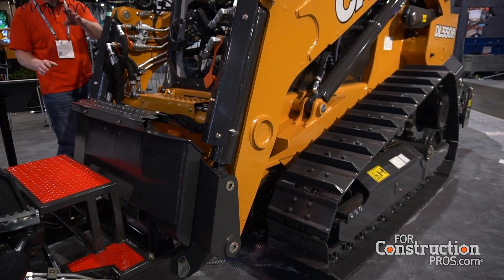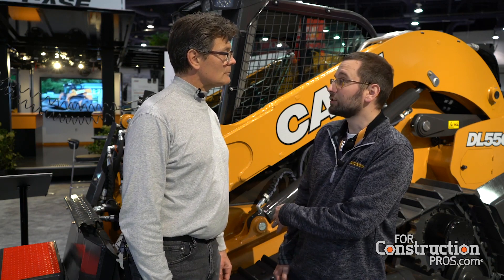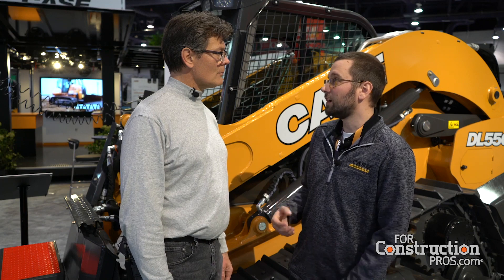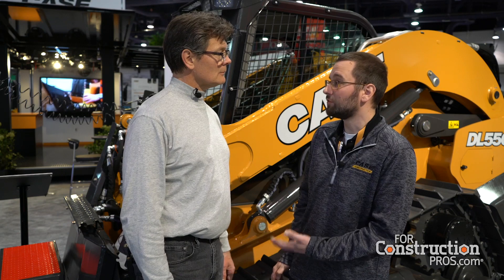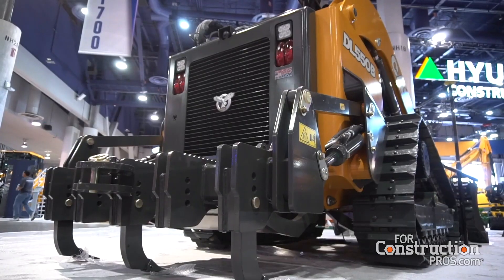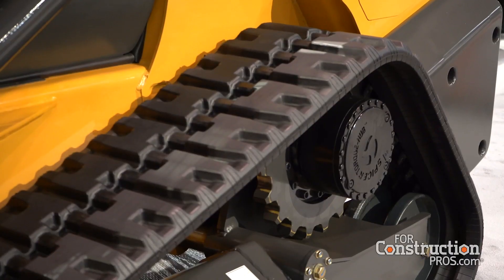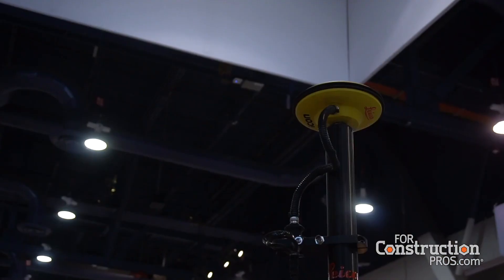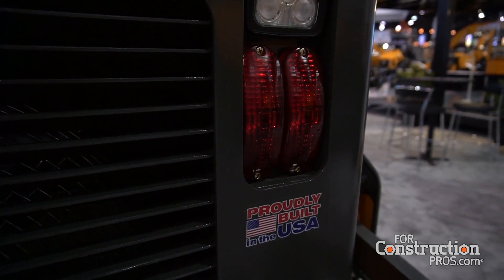Case Taking Orders for Minotaur Compact Dozer/Loader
Dozer blade is pinned to the 114 hp DL550B Minotaur’s tractor frame to be a productive compact dozer, but quick-connects free loader arms with 22% greater capacity than largest Case CTL